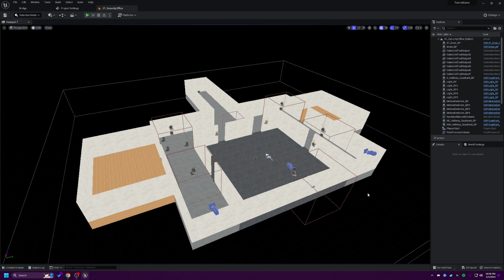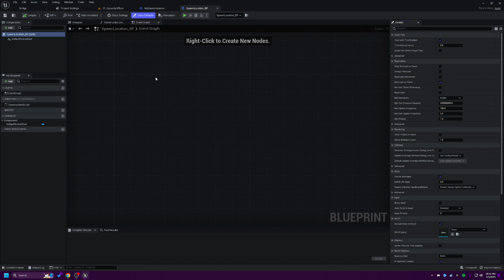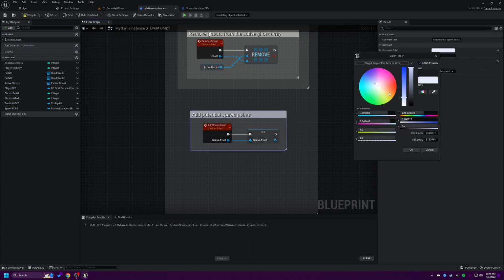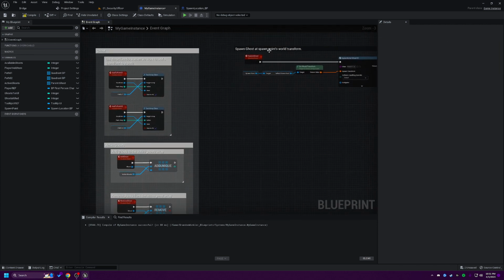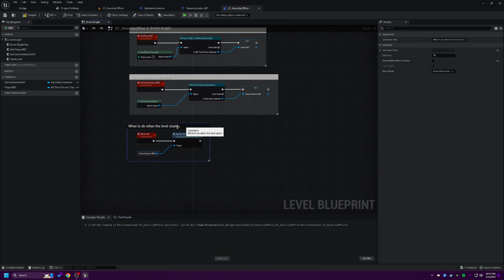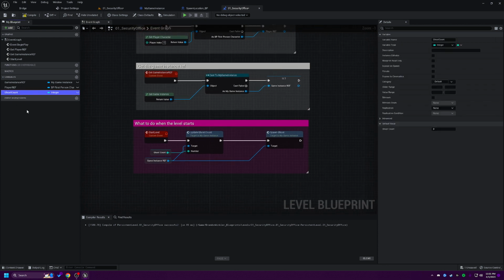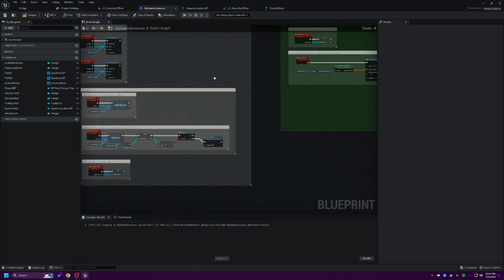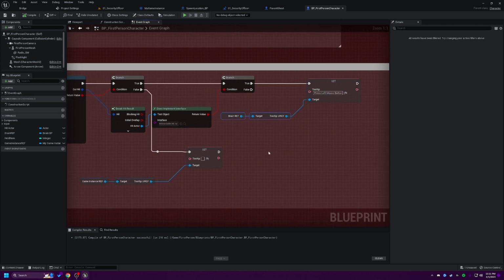UE5 - Make A Horror Game From Scratch - Episode 17 - Level Flow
Today let's learn how to control the flow of our level. How do we setup code to control how many ghosts spawn, how many we need to eliminate etc...